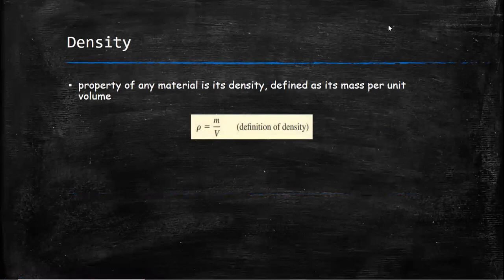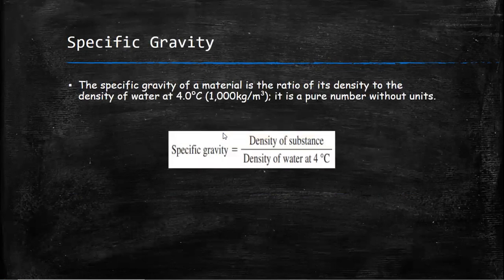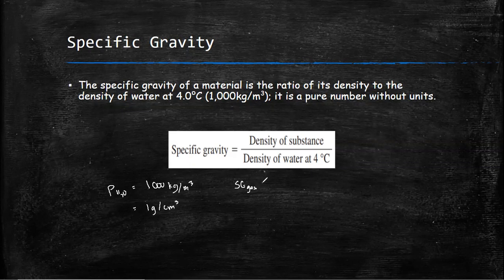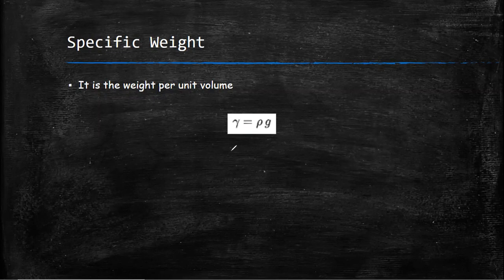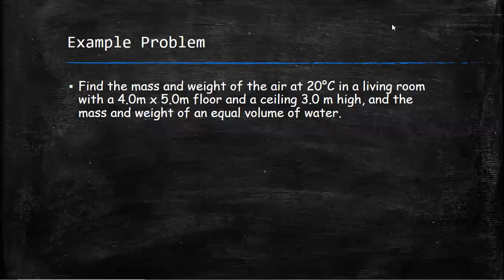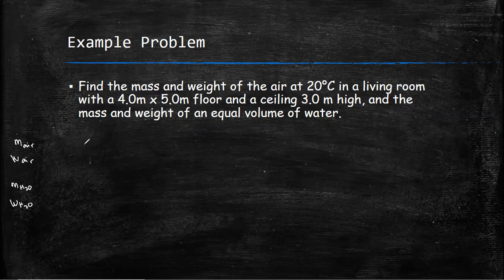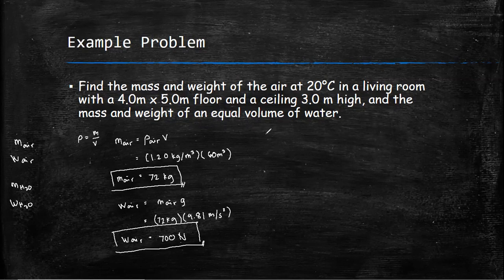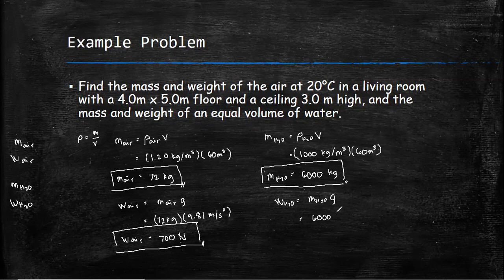Density - Fluids Part 1